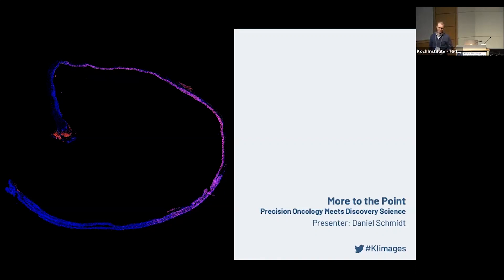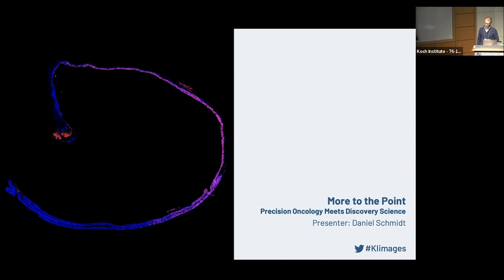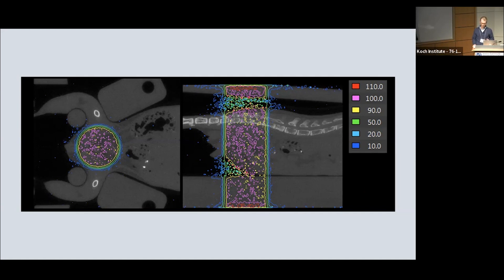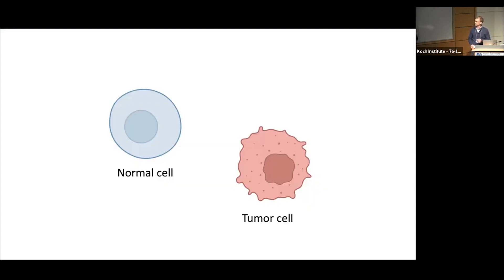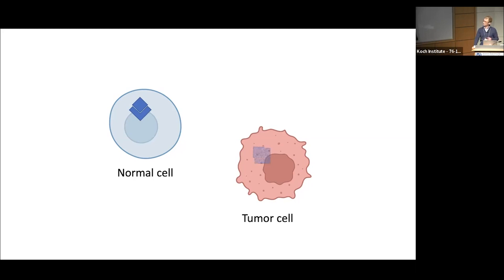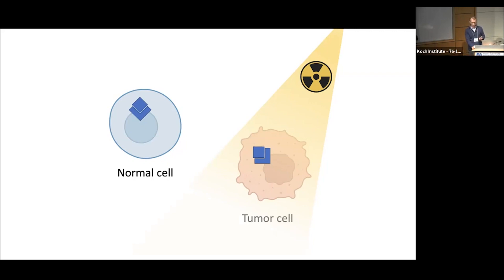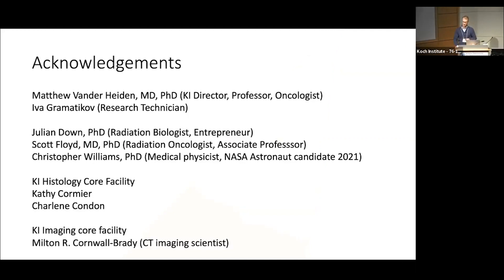2023 Image Awards Lightning Talks - More to the Point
Award-winning KI Image creator Daniel Schmidt presents on his image, "More to the Point: Precision Oncology Meets Discovery Science."